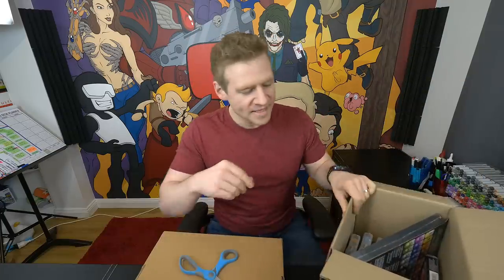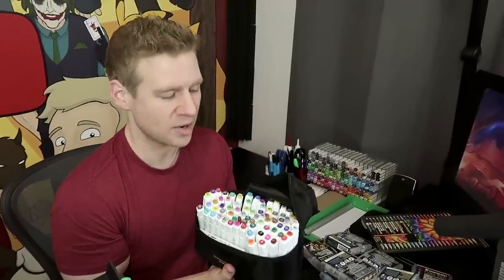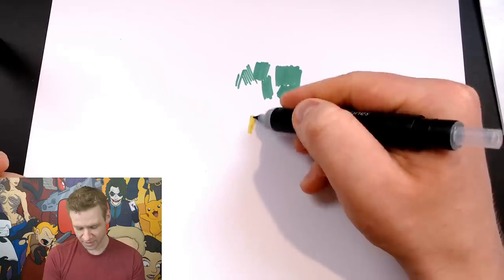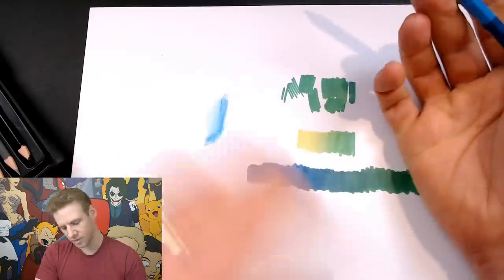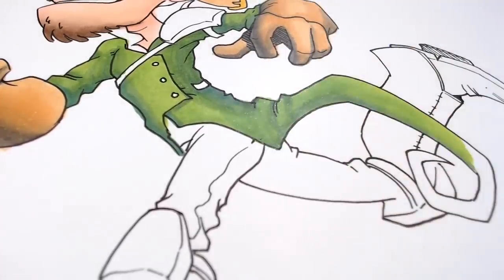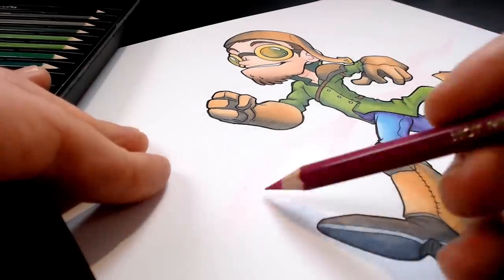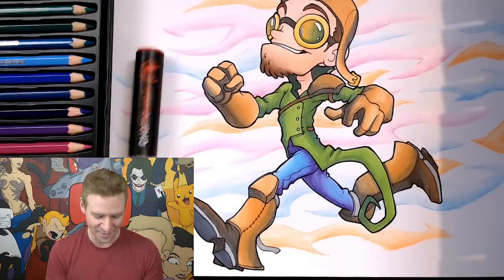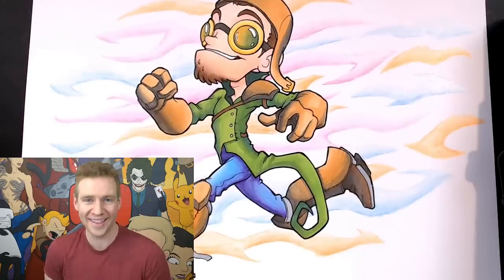EPIC or GIMMICK? - Trying Chameleon Markers and Pencils!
JAZZA'S OFFICIAL SOCIALS! - Follow/Sub ↴